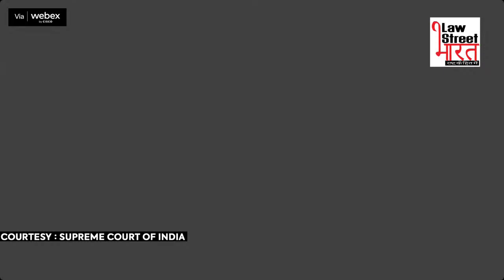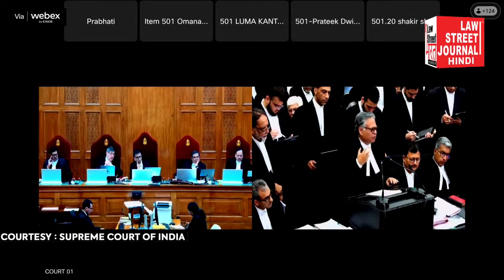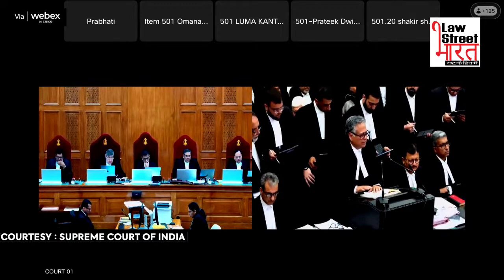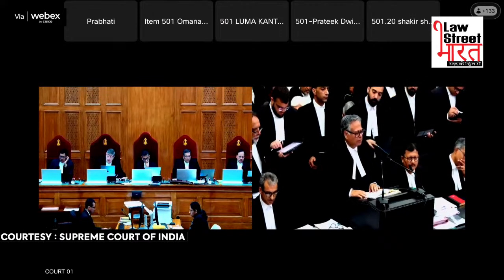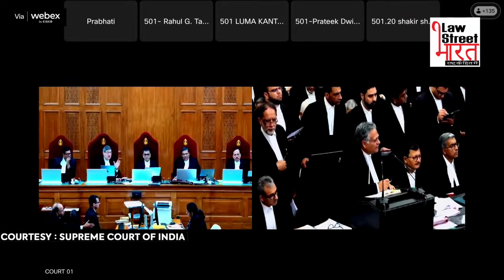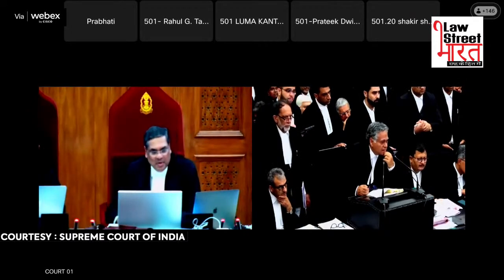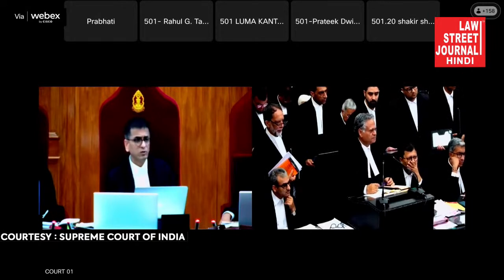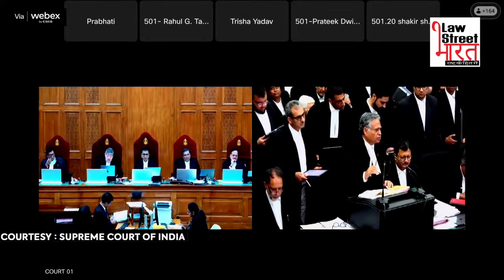LIVE : Day - 5 Article 370 सुप्रीम कोर्ट में 5 जजों की पीठ कर रही है सुनवाई ।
LIVE - जम्मू कश्मीर में धारा 370 को निरस्त किए जाने वाली याचिका पर सुप्रीम कोर्ट में सुनवाई का आज पांचवा दिन । CJI डीवाई चंद्रचूड़ की अगुवाई में पांच जजों की संविधान पीठ कर रही है सुनवाई । देखिये लाइव प्रसारण ।

About LawStreet Journal:

LawStreet Journal is committed to empower masses by creating legal awareness and spreading legal literacy. Our content library delivers a variety of topics across a wide range of national issues with its legal analysis.

Law Street पर न्यायलयों से निकलने वाली देशहित से जुड़ी खबरें विशेष तौर पर कवर की जाती है। कई बड़े न्यायविद् Law Street के साथ जुड़े हैं जिनकी मदद से ख़बर का पूरा आंकलन विशेषज्ञों द्वारा किया जाता है। जिससे खबर की निष्पक्षता बनी रहें। हम खबरों को स्पेशल रिपोरट्स, ऑन ग्राउंड रिपोर्टिंग, खास इंटरव्यू पब्लिक की राय और बुलिटिन के जरिये रखने की कोशिश करते हैं। लीगल खबरों को हम हिंदी और अंग्रेजी भाषा में बेवसाइट, यूट्युब, फेसबुक, इंस्टग्राम और ट्विटर के जरिये आप तक पहुंचाते हैं। हमारे यहां निष्पक्षता, राष्ट्रहित और कानून के चश्में से हर खबर को देखा जाता है।